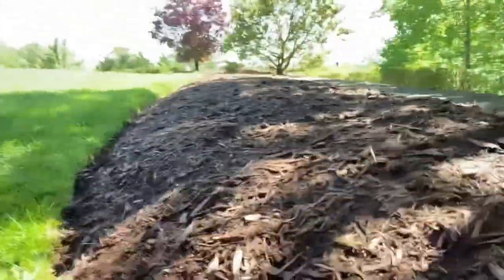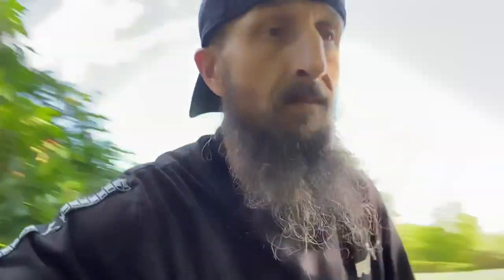CASTLE PROPERTY Landscaping MULCH and BACK YARD WATER FEATURES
The gift of life and this amazing planet called Earth that is full of plants, trees, animals, birds, and all kinds of wildlife….is God’s gift to Mankind!!! My career in Landscaping and Property Maintenance has definitely brought me closer to the reality of the DIVINE. Mowing grass for 30 years has blessed me with countless hours to ponder about life’s most important questions we have as human beings.